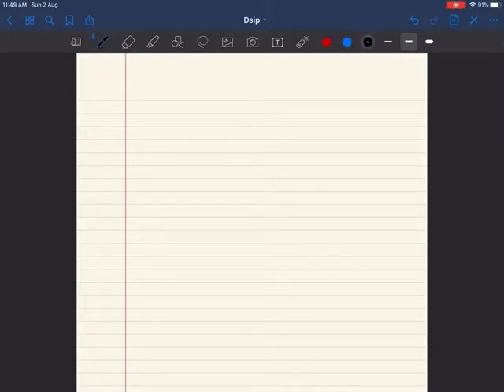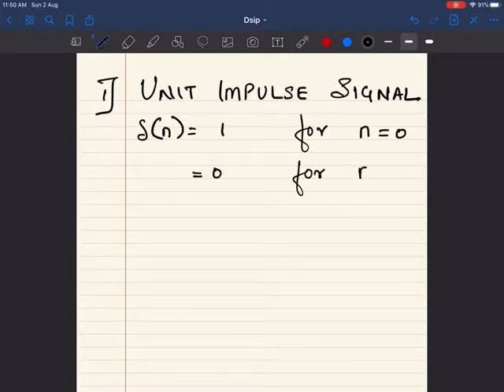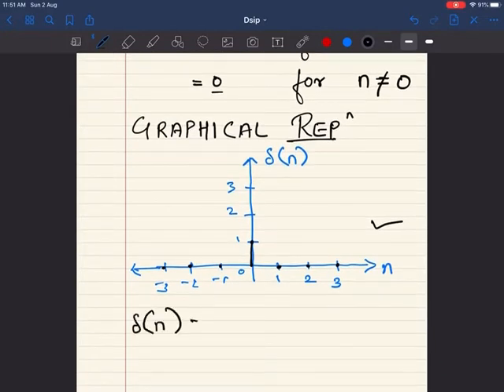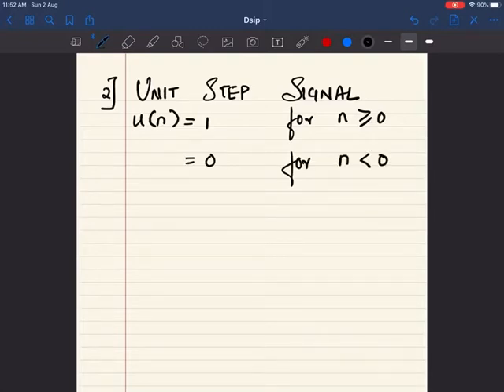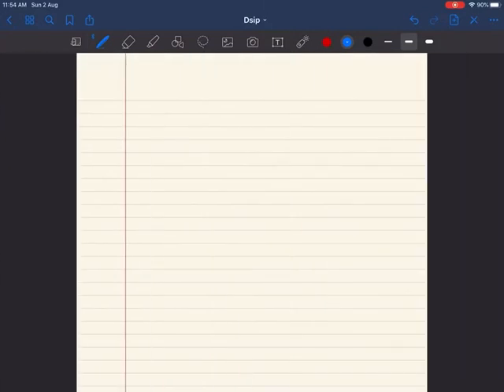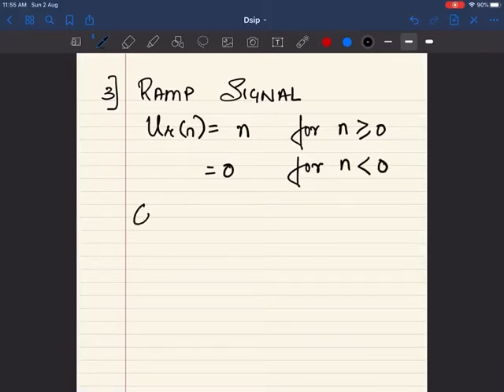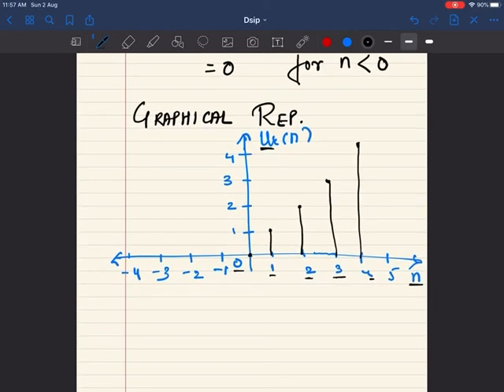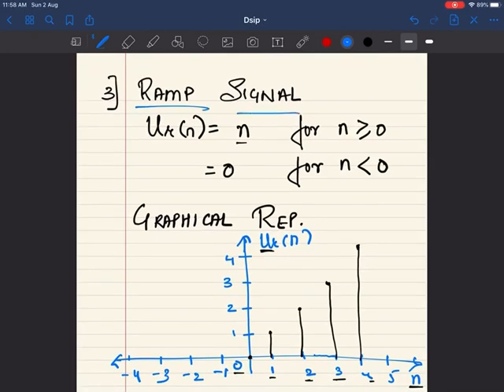Standard Discrete Time Signals- Unit Impulse, Unit Step, Ramp Signal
Digital Signal Processing- Standard Discrete Time Signals